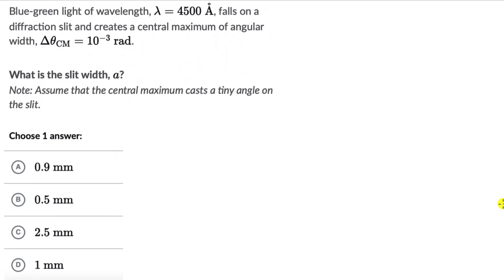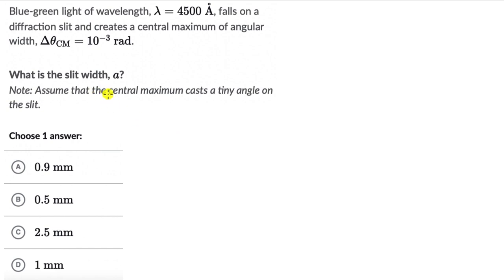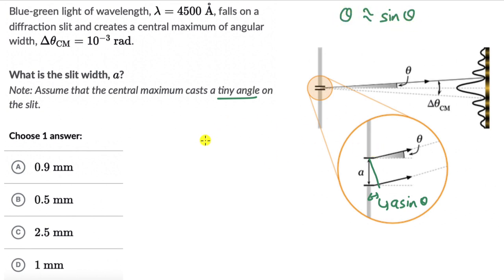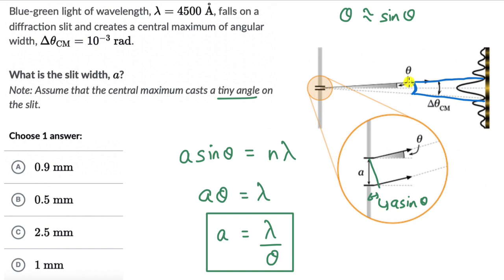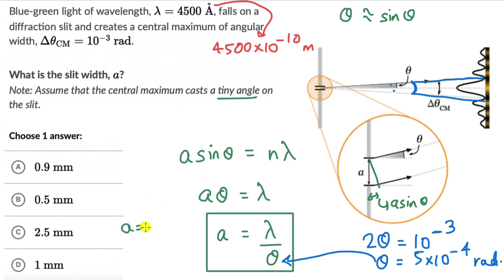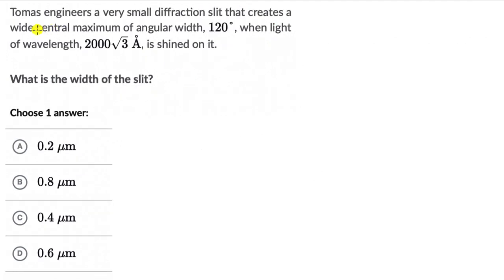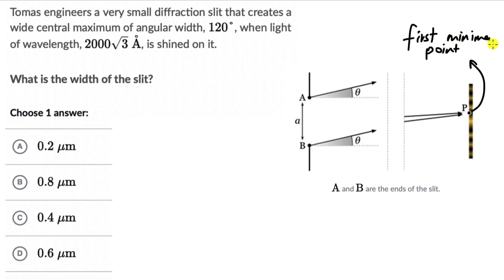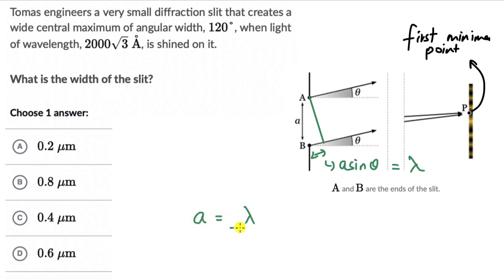Example: Diffraction slit width | Wave optics | Physics | Khan Academy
Let's solve some questions on diffraction slit width

Master the concept of Diffraction due to single width through practice exercises and videos

To get you fully ready for your exam and help you fall in love with Physics name, find the complete bank of exercises and videos for Class 12 Physics